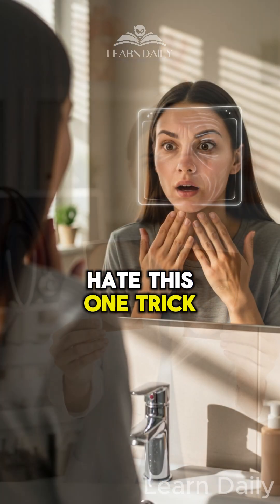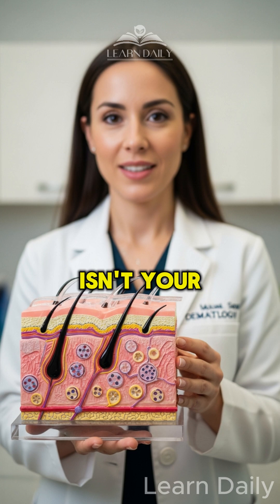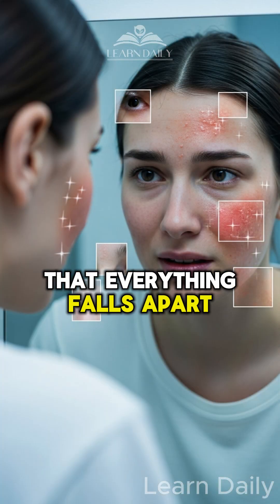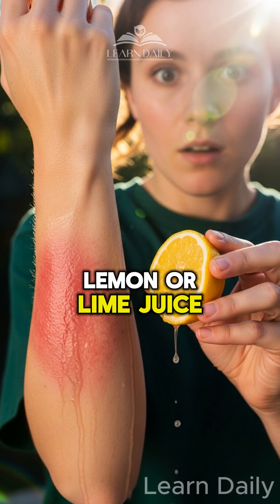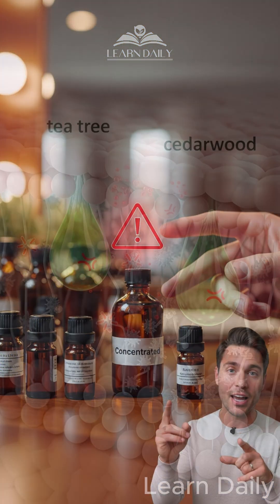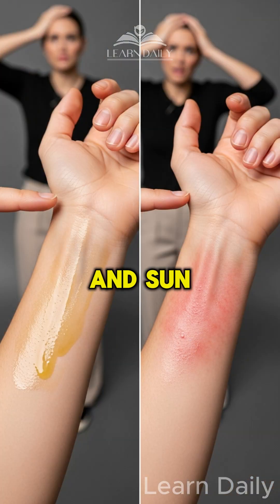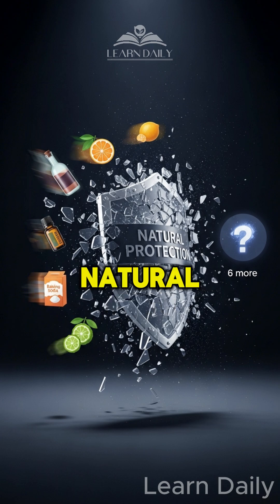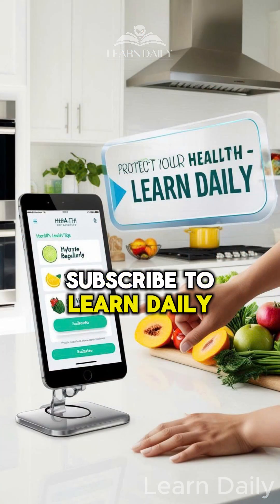5 Products to Never Put on Your Face (They Age You Faster) | Learn Daily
🚨 Are you DESTROYING your skin without realizing it? In this video, we reveal the 5 biggest skincare mistakes that are aging your face FASTER than the sun! From undiluted apple cider vinegar to baking soda, learn why these common products are literally killing your skin's protective barrier. Discover how the acid mantle works and what pH balance really means for your skin. ⏰
💬 Which skincare mistake are you guilty of? Drop your answer in the comments below!